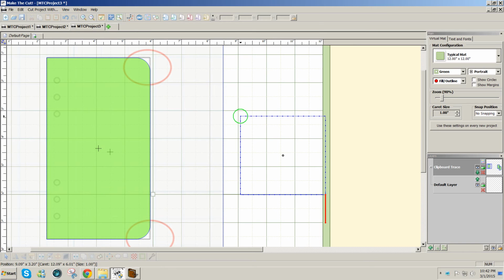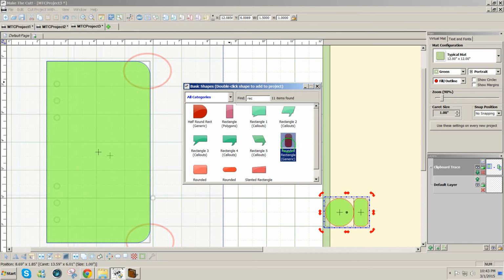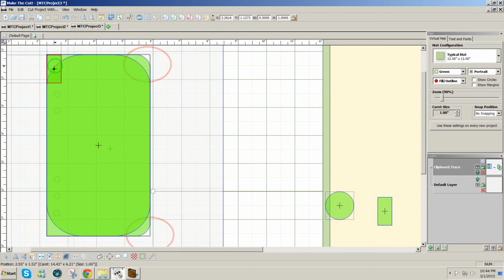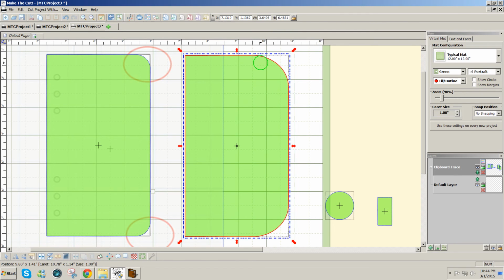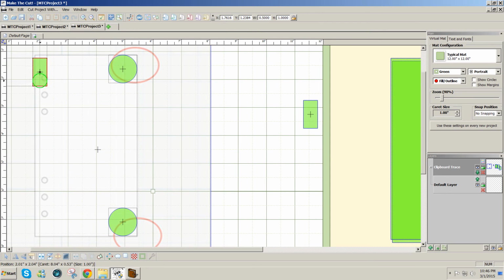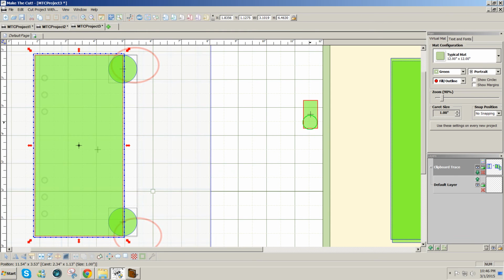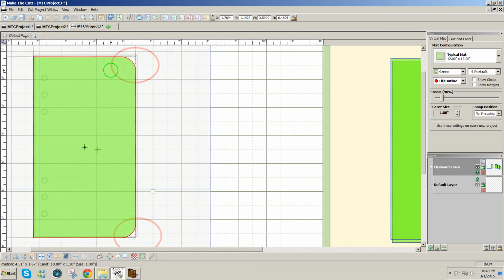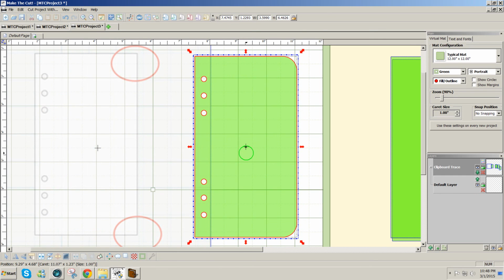Rounding Corners In MTC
Demo by Julie using Make The Cut software to create rounded corners with Basic Shapes.